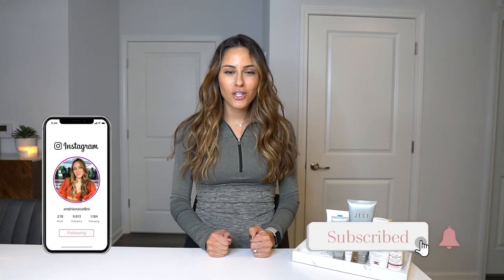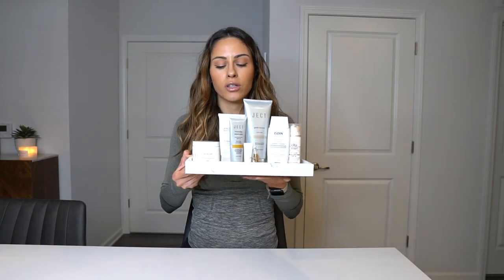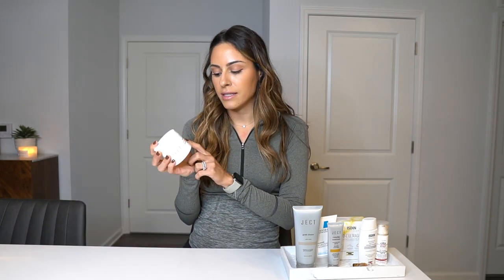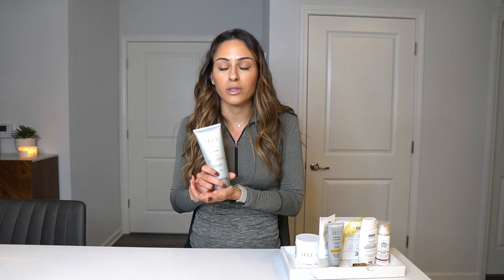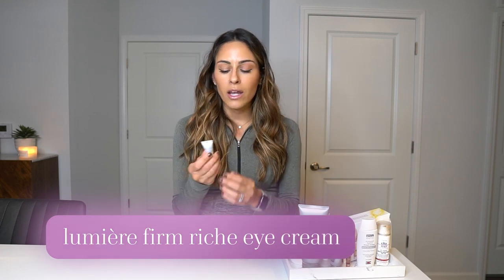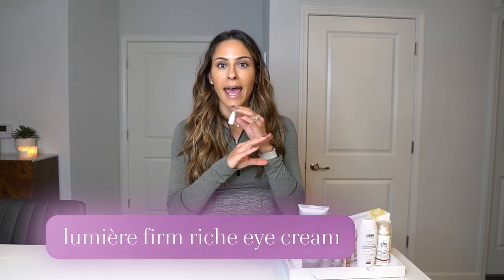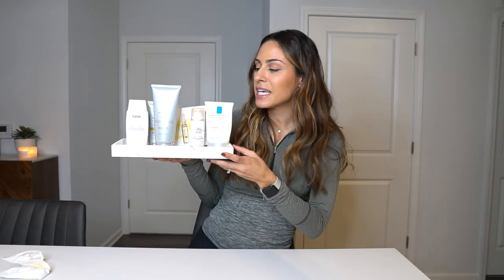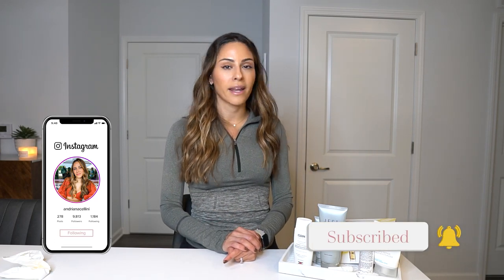My Morning Skincare Routine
Hi everyone! As you see in the title, this is my everyday AM skincare routine. Let me know if you use these products or tried any of them. Please remember, you may have different skin than me, so always test a product on a small portion of your face or arm before applying to your full face.

Products mentioned:

3. ISDIN Flavo C Ultraglycans
4. La Roche-Posay Double Repair Moisturizer
5. Neocutis Lumiere Firm Riche
5. Elta-MD UV Clear- Tinted
6. ISDIN Photo Eryfotona Ageless- Tinted

8. Dr. Dennis Gross Alpha Beta Pads
9. Skinceuticals CE Ferulic
10. Cerave PM Moisturizer
11. La Roche Posay Moisturizer with SPF 30
12. Supergoop Unseen Sunscreen 40
12. ISDIN Eryfotona Actinica- not tinted